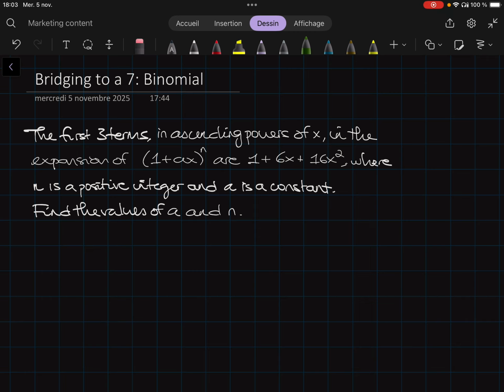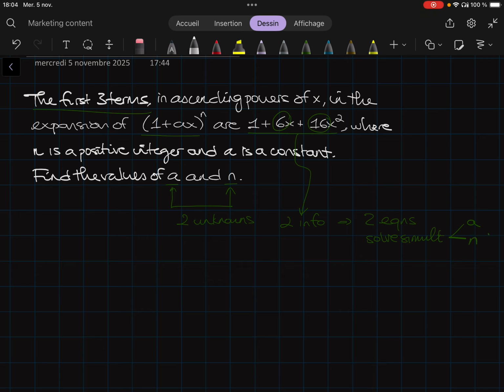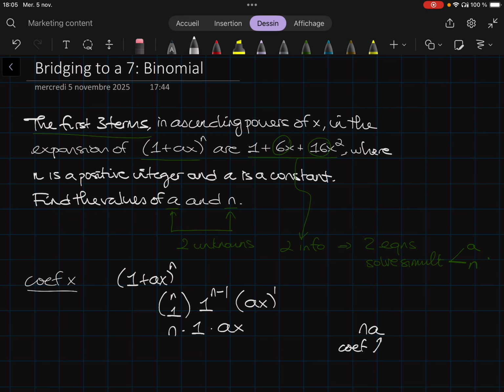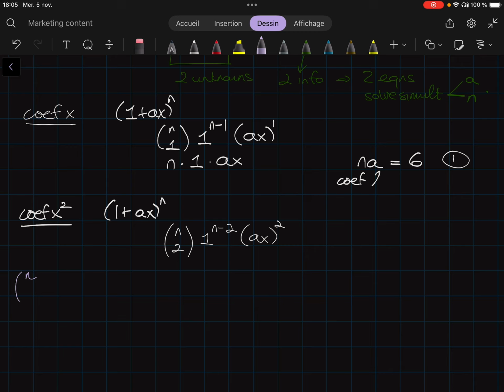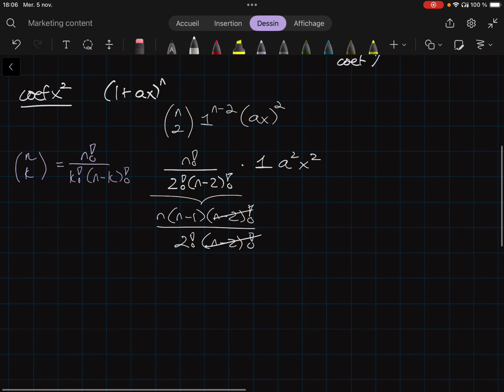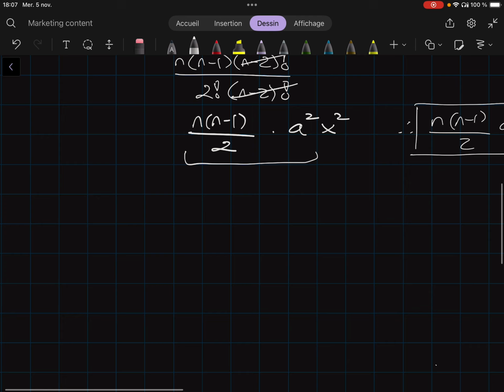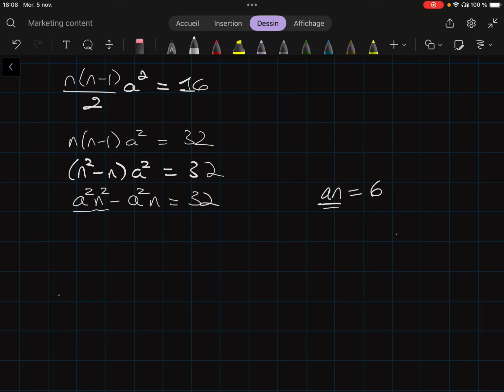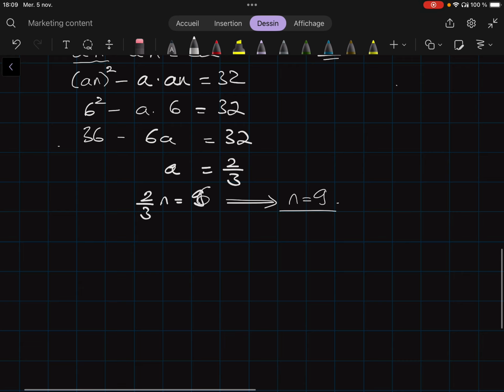Bridging to a 7 | Binomial expansion | Urgh that pesky n